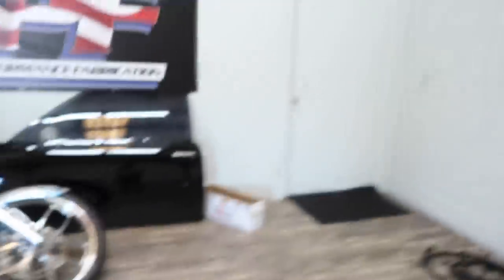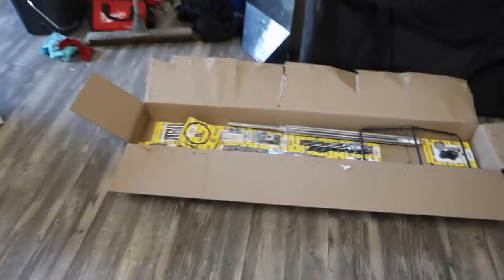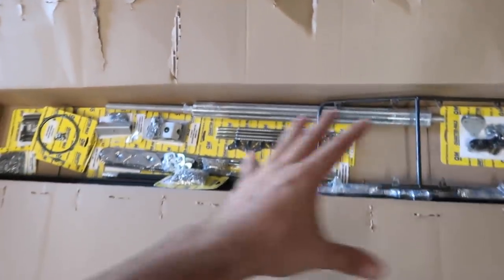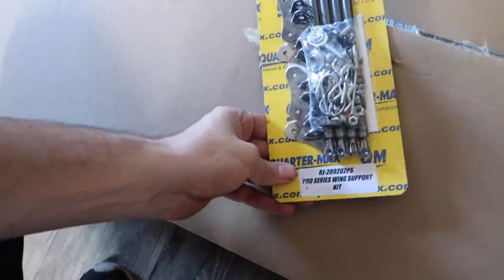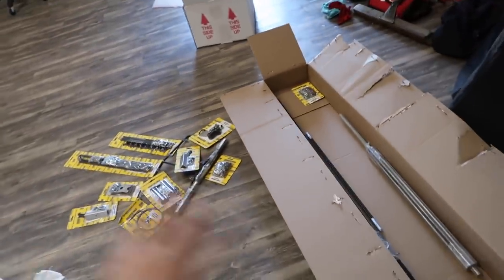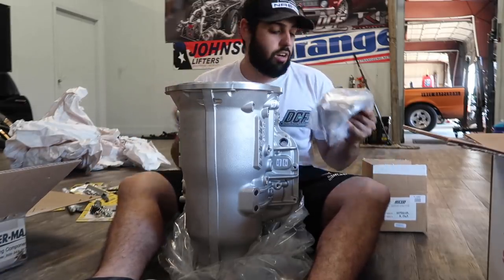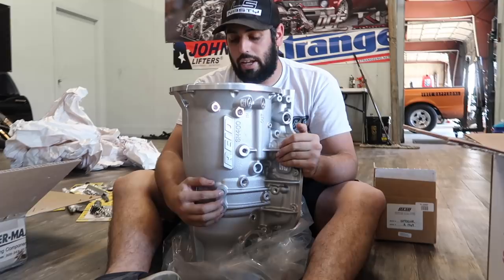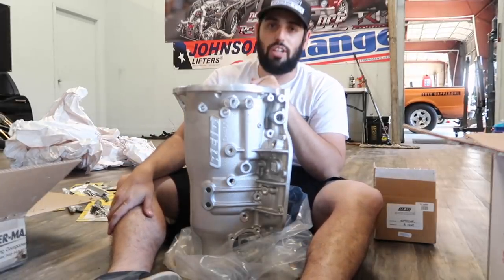BUILDING MY DREAM RACE CAR!!! The SALTY CHICKEN build goes to the NEXT LEVEL!!